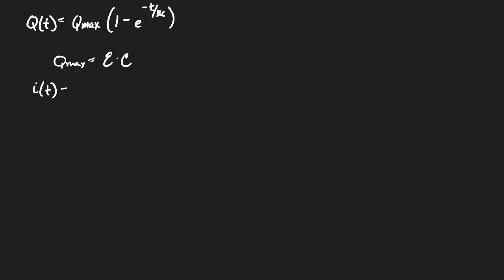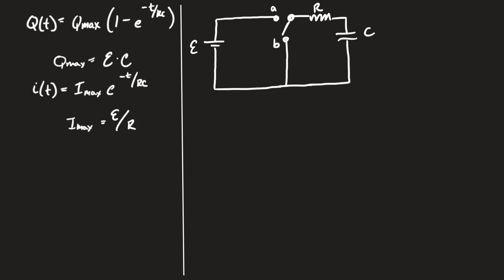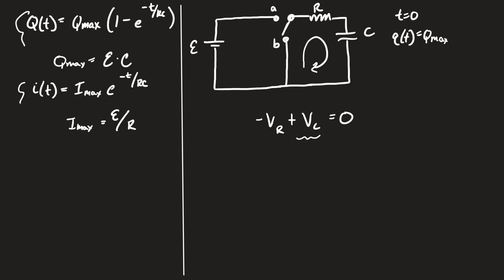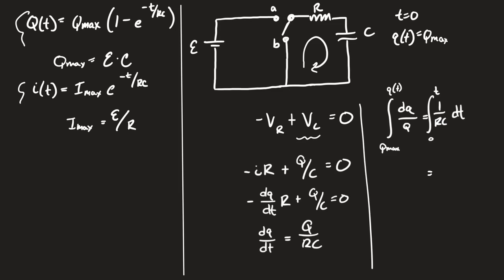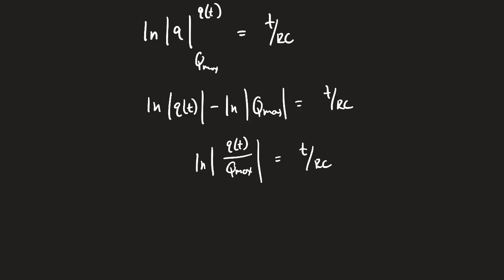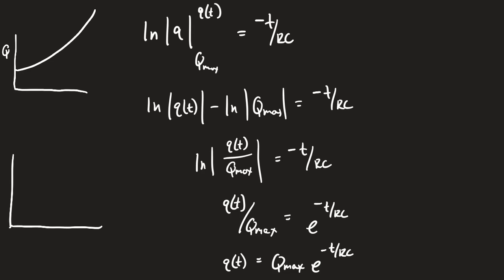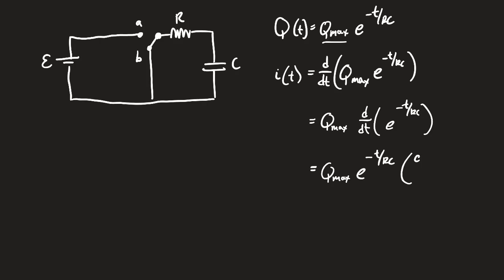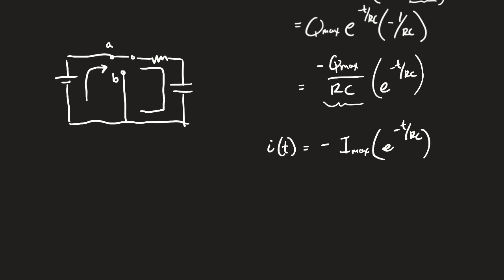Discharging a capacitor